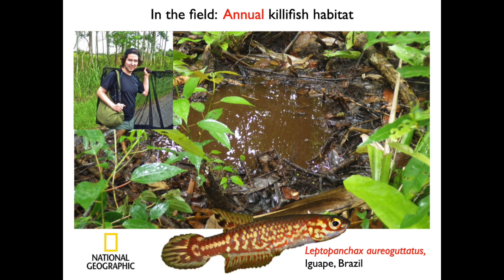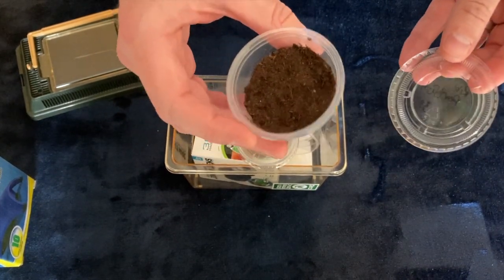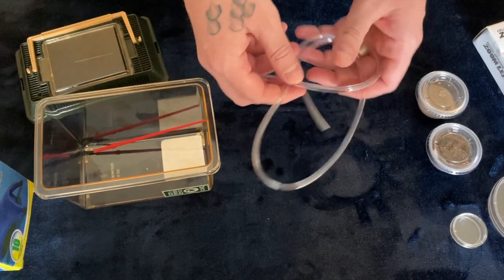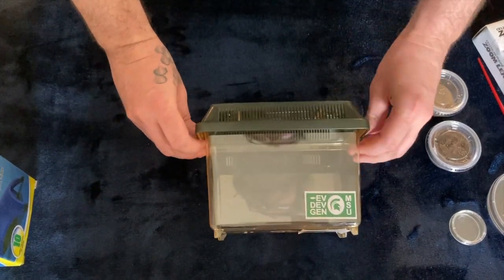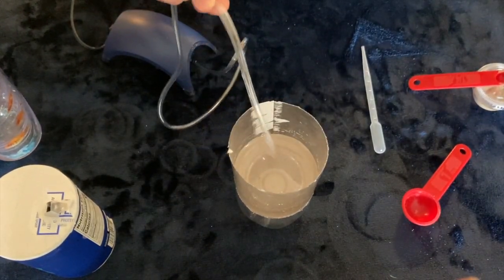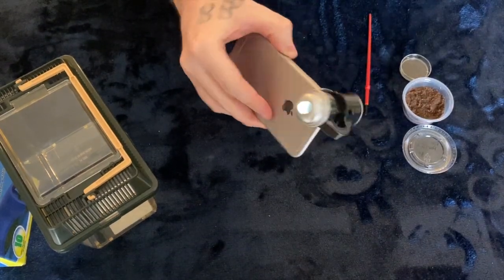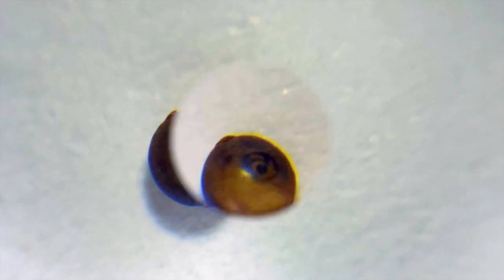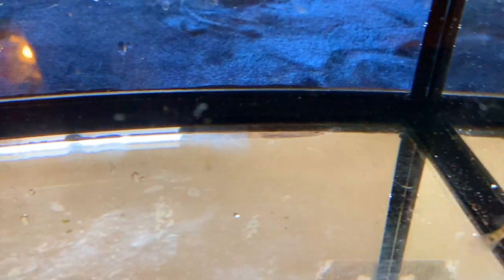Killi-Kits: Science and Setup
Learn how to set up and enjoy your new Killi-Kit!